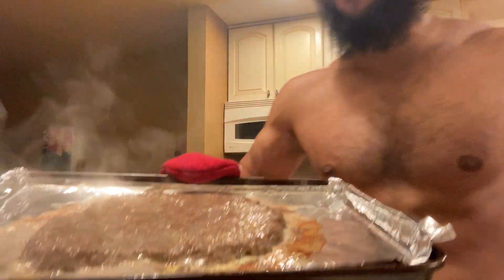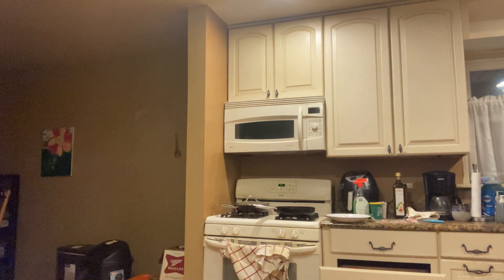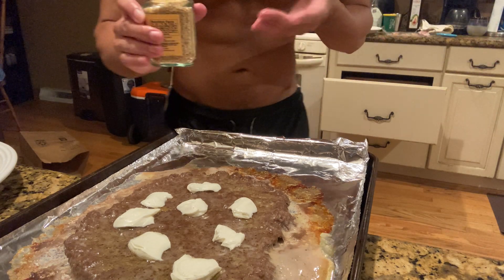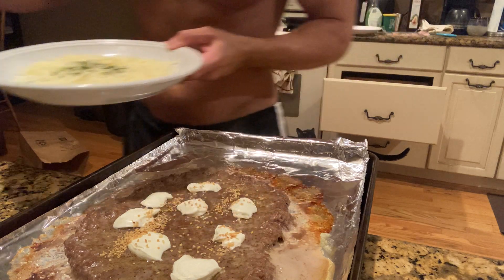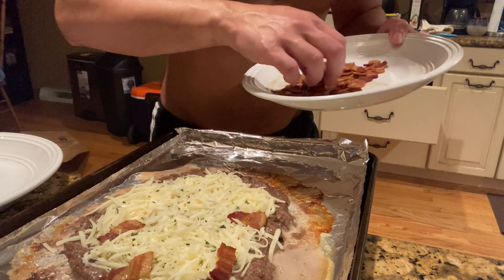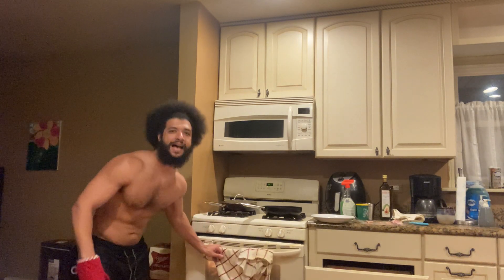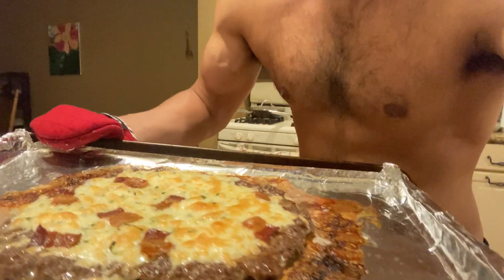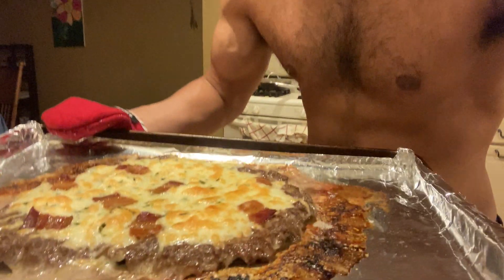How to make a carnivore meatzza - keto pizza